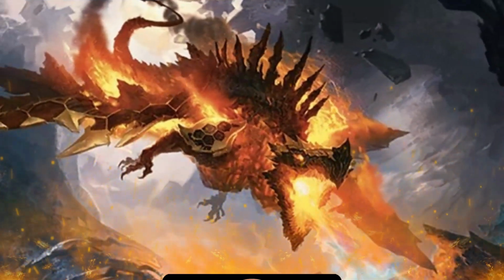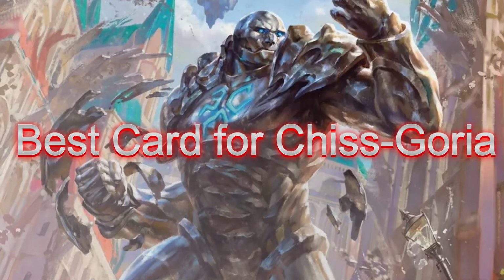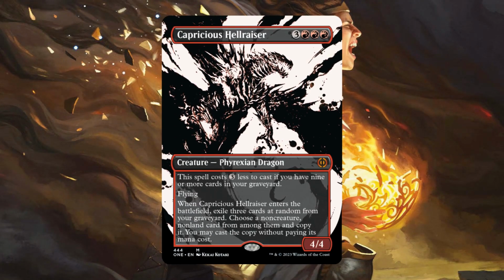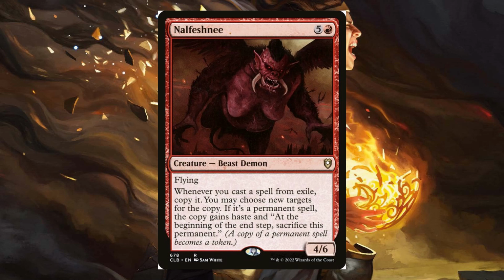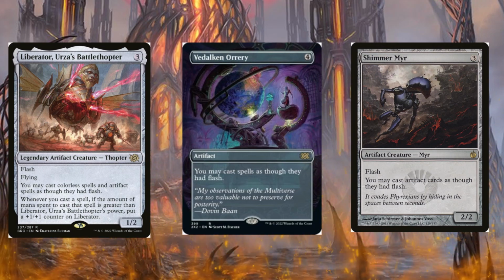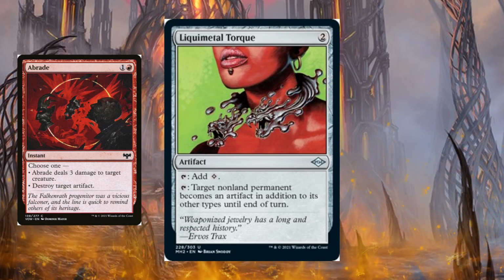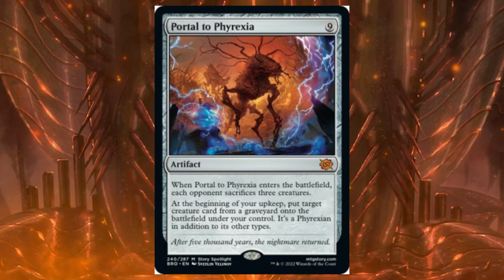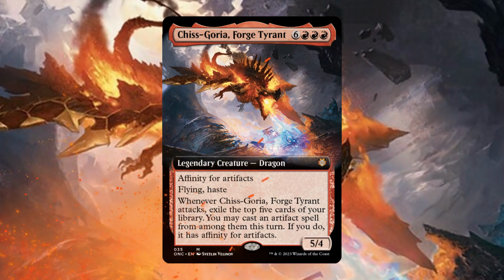Chiss-Goria, Forge Tyrant EDH Deck Tech (Affinity Artifact Theme)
Big Artifacts are coming and coming in hard! There are a lot of ways you can go with Chiss-Goria. However, we will dive into an exile theme along with an artifact theme. Hope you enjoy the video!